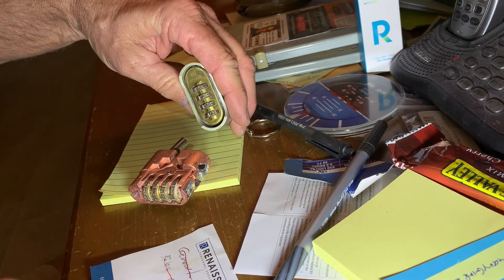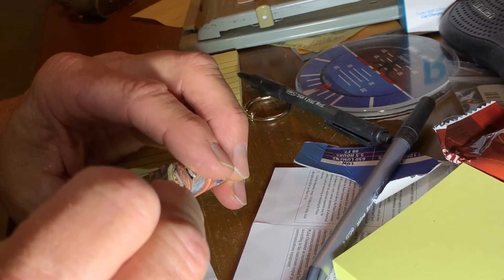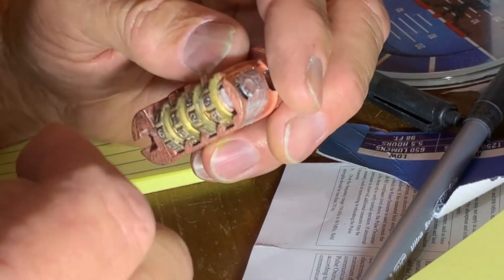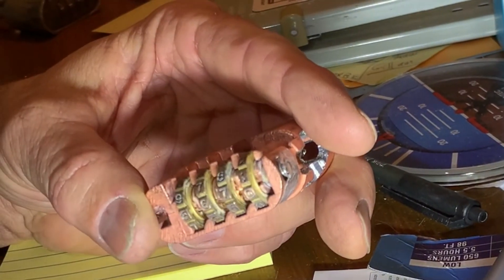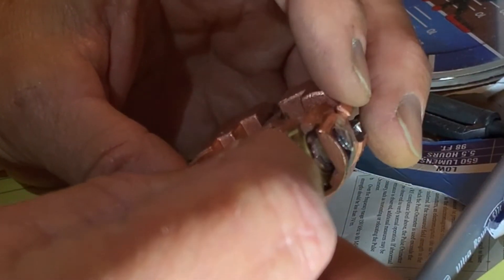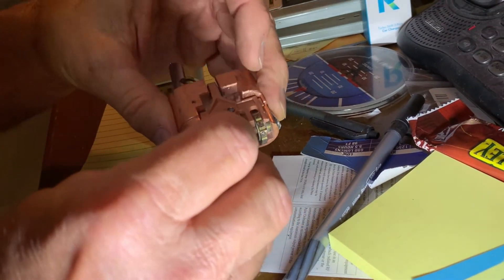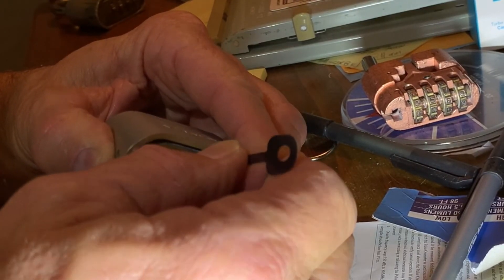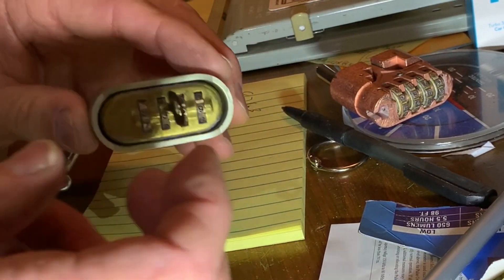MasterLock 175 - How it works and how to bypass with a thin pick.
I've watched several videos of how to bypass and how to pick these lock.  This video won't plow new ground but I tried to make it more detailed about how the lock mechanism, and in particular the "wheels", work so you'll have a better feel for what's going on inside the lock and the best way to work the pick.

UPDATE: Since I made this video I've changed my opinion on which way to orient the "point" of the pick.  In the video I show the "point" at the "top edge" of the pick.  After playing around with these locks some more I've been having better success with the point on the bottom edge.  So if it's not working for you one way try it the other way.  But I was hitting something a lot more when I had it on top then when I had it on bottom so I'd say try it with the point on bottom edge of the pick first.

Another tidbit, don't know if others have mentioned it but I was wondering why they bothered putting those notches on the side of the wheel since it's really the Flats that let it open at the combination.  Turns out that the notches are how they prevent the programming key from being put in and disengaging the wheels from the axle.  The wheels cannot be pushed sideways by the tit on the programing key except when those notches are lined up with internal stops.  When the notches not lined up the wheels can't move sideways off the axle splines.